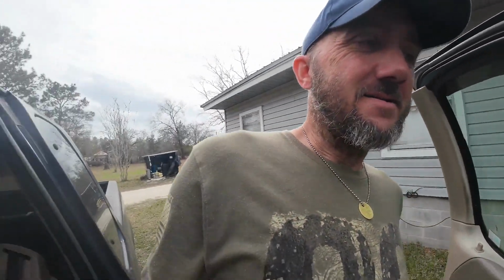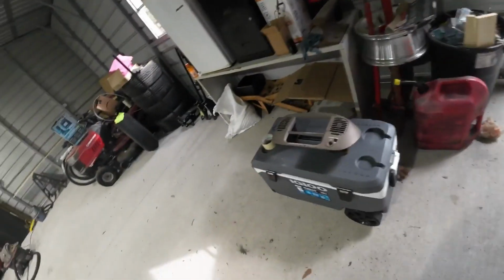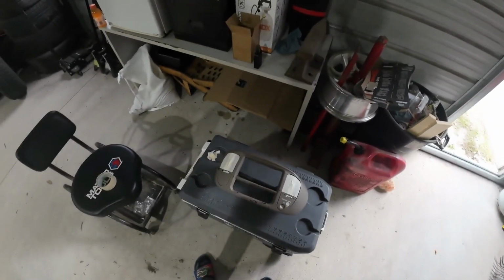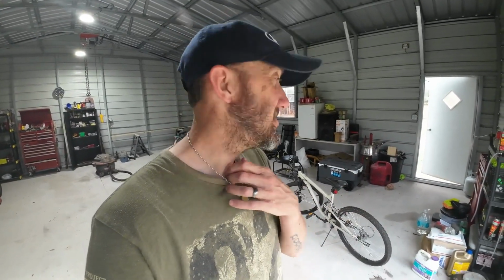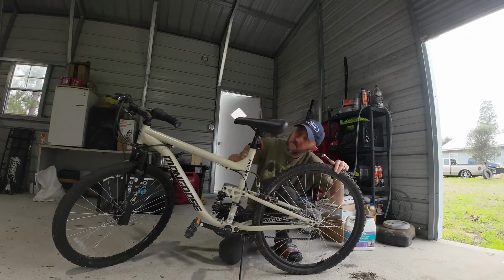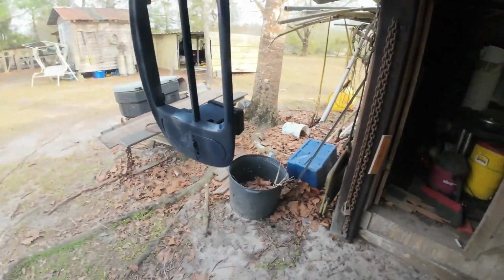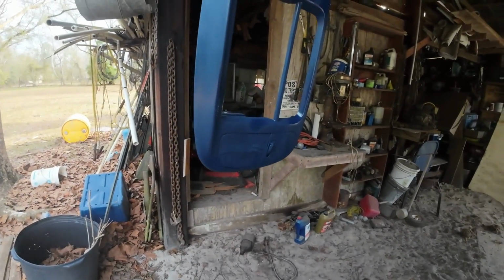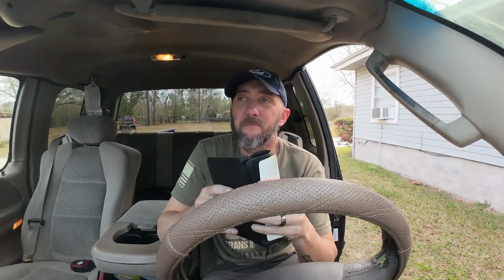How NOT to PAINT your DASH BEZEL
Never skip steps in your prep work! You'll see why today as this painted dash bezel turned out...less than acceptable.